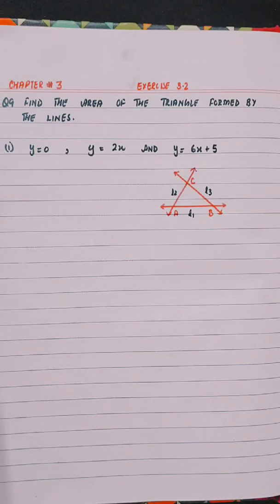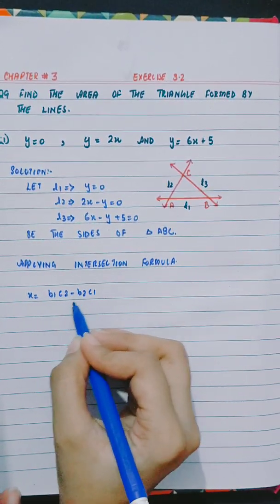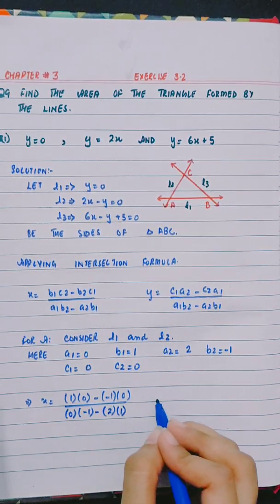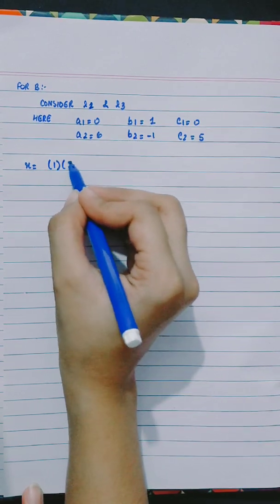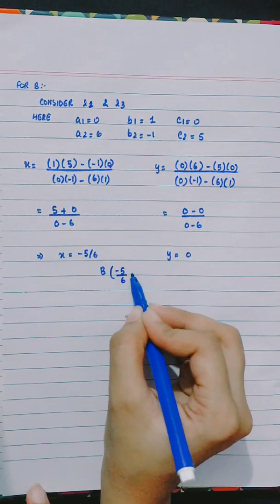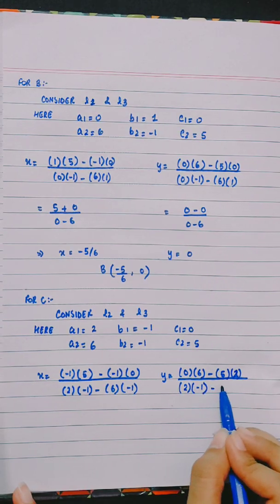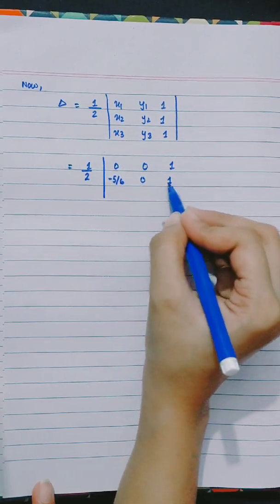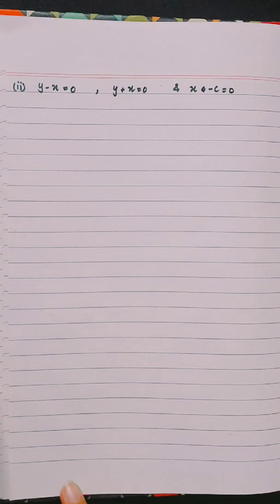XII -- Question # 9 from Exercise 3.2 of Chapter # 3 (GENERAL EQUATIONS OF STRAIGHT LINES)